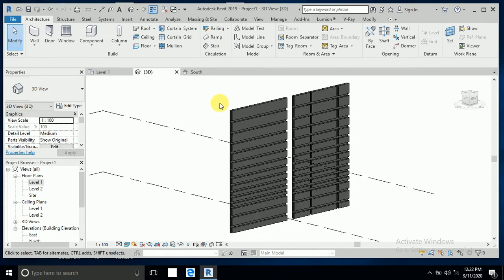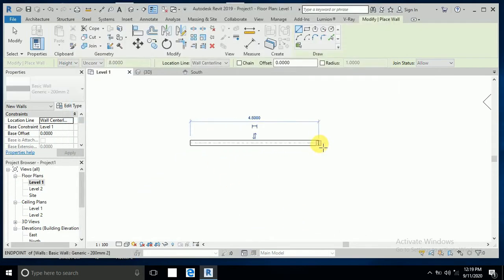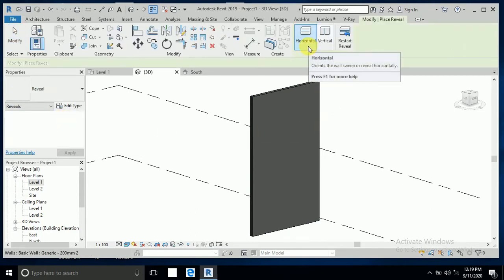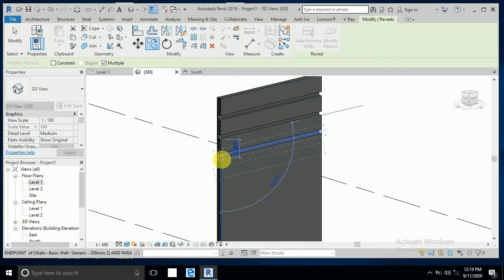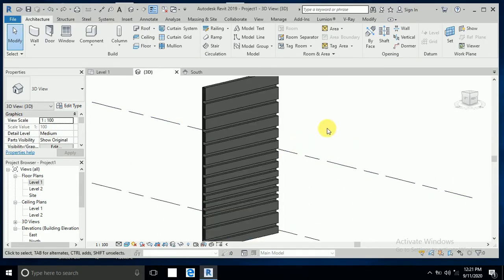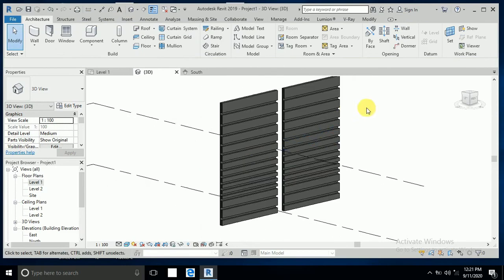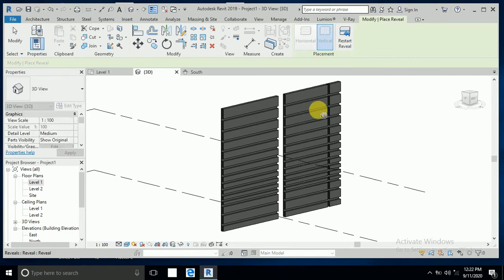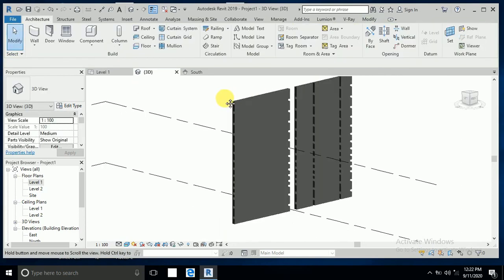how to create wall sweep in revit